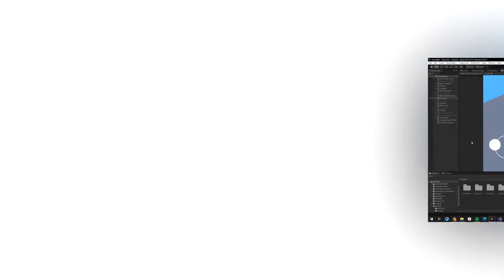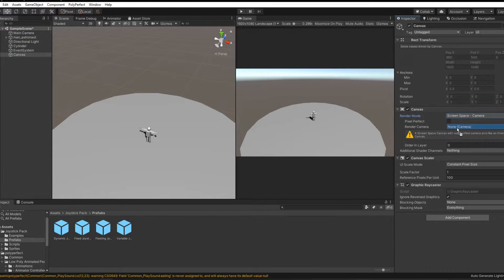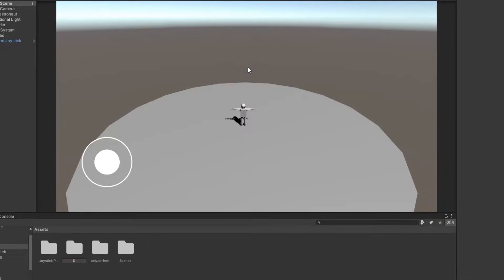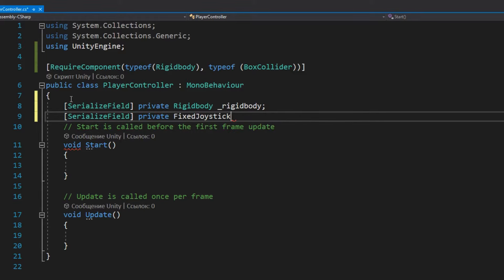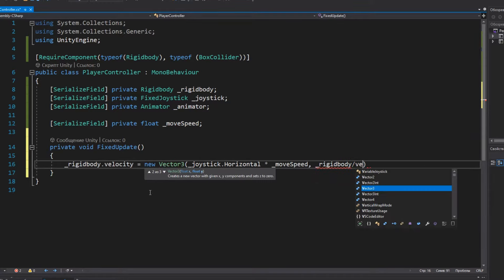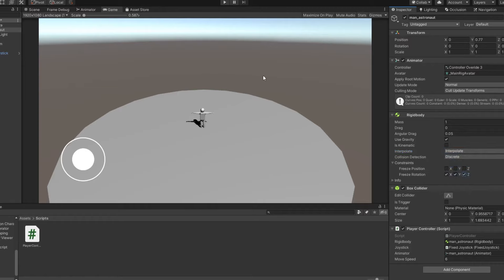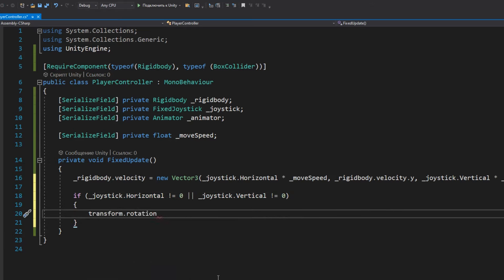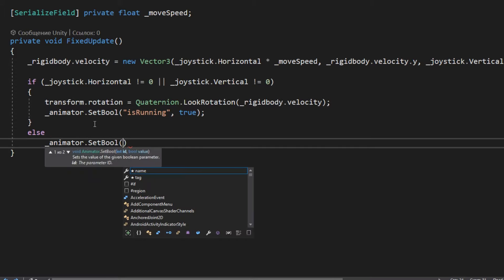How to Create Mobile Joystick in Unity 3D | Unity, Joystick, Tutorial, 2021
Hi! In this video I will show you How to Create Mobile Joystick in Unity 3D. With this joystick we will be able to implement the movement for the 3D character, and of course connect the animations.